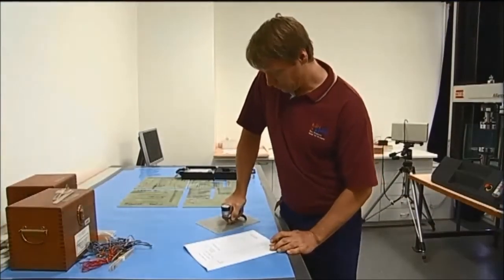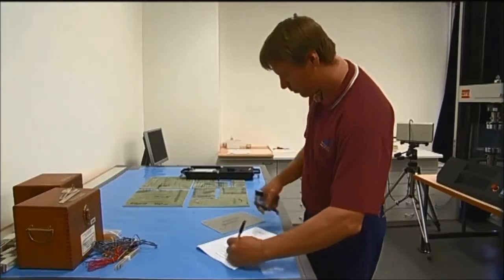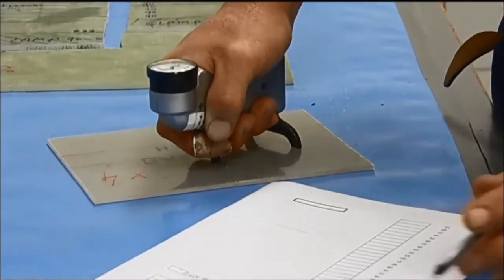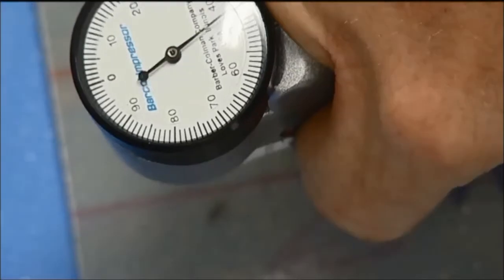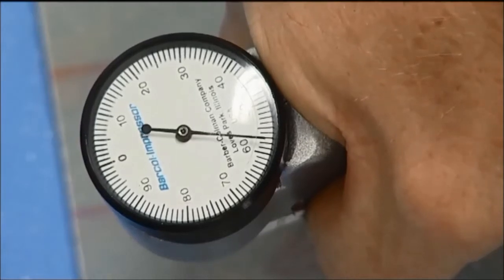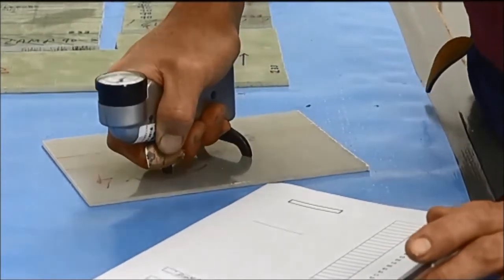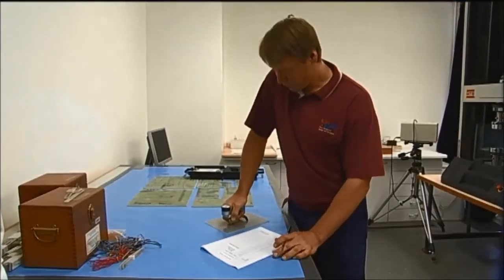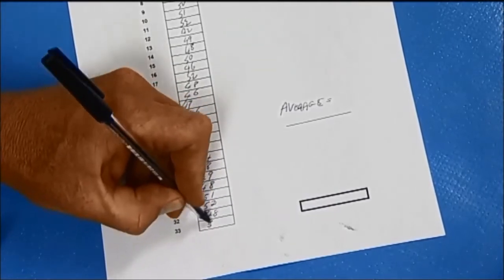Barcol Sertlik Ölçüm Cihazı (Alüminyum Sertlik Ölçüm)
NDT TEKNİK Endüstriyel Muayene Sistemleri ve Hizmetleri San. Tic. Ltd. Şti

Tahribatsız Muayene (NDT) Cihazları ve Sarf Malzemeleri
- Ultrasonik Muayene Cihazları
- Phased Array TOFD Ultrasonik Muayene Cihazları
- Ultrasonik Kalınlık Ölçüm Cihazları
- Radyografik Xray Filmleri
- Dijital CR Radyografi Sistemleri
- Ultrasonik Muayene Probları
- Manyetik Parçacık Test Ürünleri
- Sıvı Penetrant Test Ürünleri
- Real Time X-Ray Kabin Sistemi
- Radyografik / Radyoskopik Muayene Ürünleri
- Girdap Akımları (Eddy Current) Cihazları
- Ultrasonik (UCI) Sertlik Ölçüm Cihazları
- Masaüstü Tip Sertlik Ölçüm Cihazları
- Leeb (Rebund – Bilyalı) Sertlik Ölçüm Cihazları